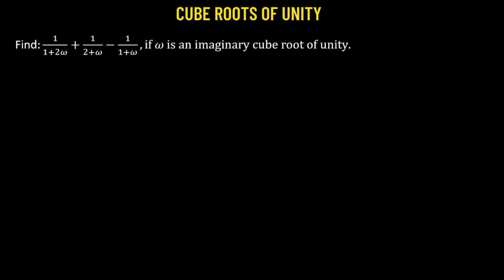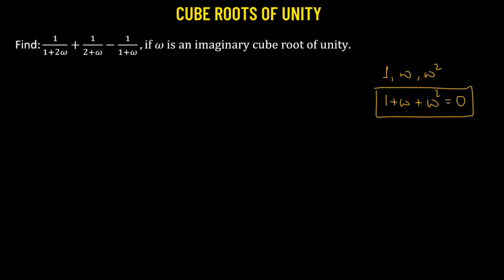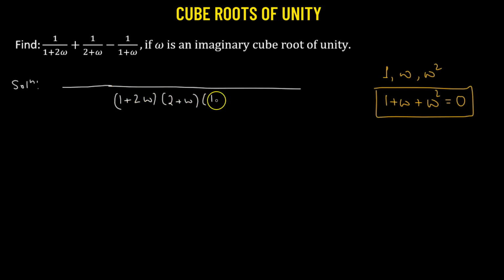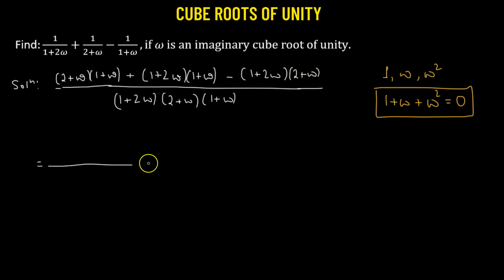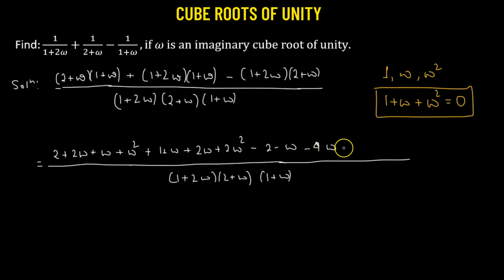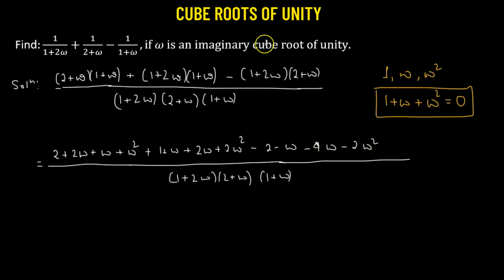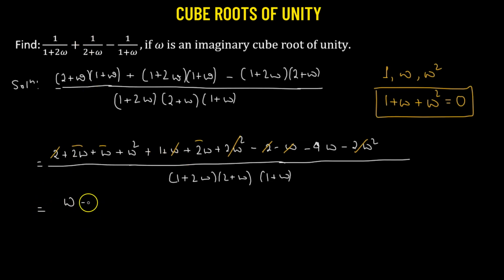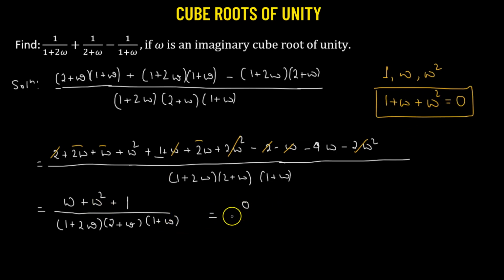15.19 | Complex Numbers | Cube Roots Of Unity